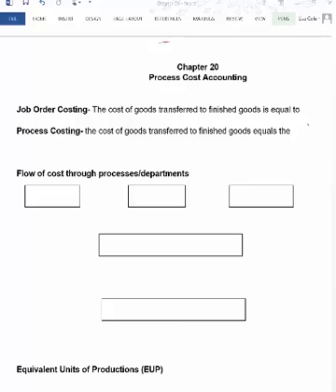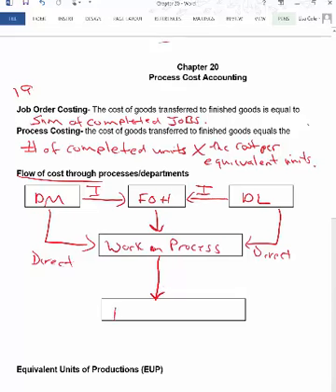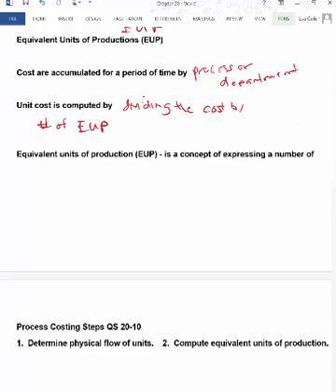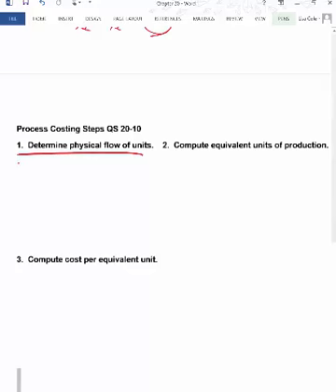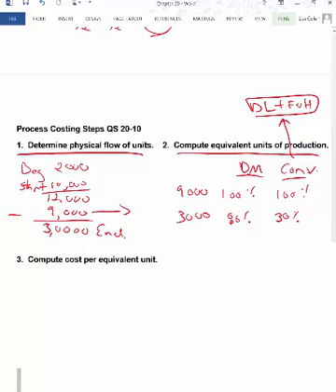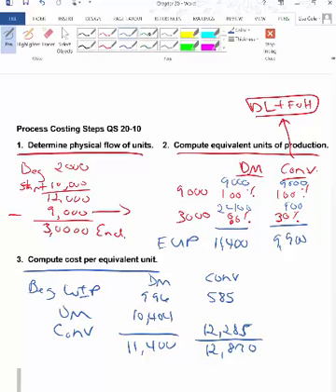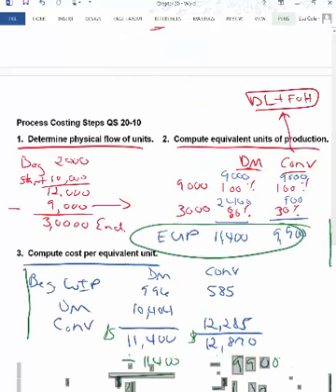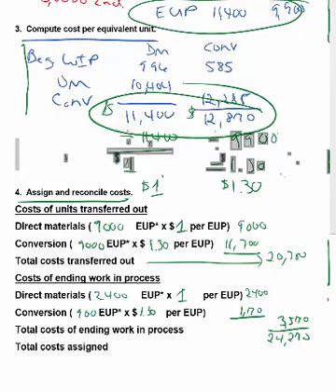Chap 20 - Process Costing